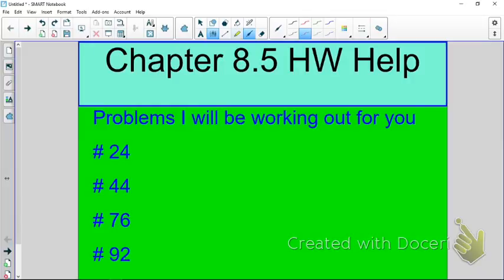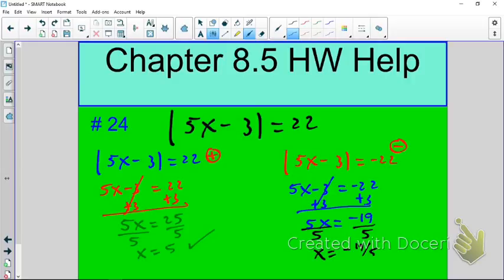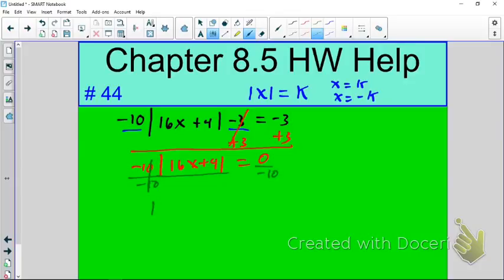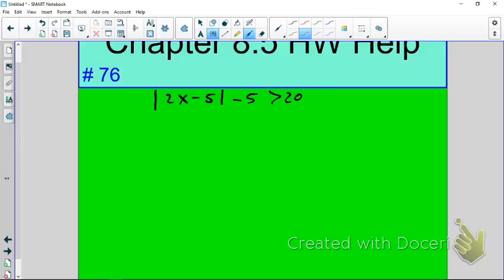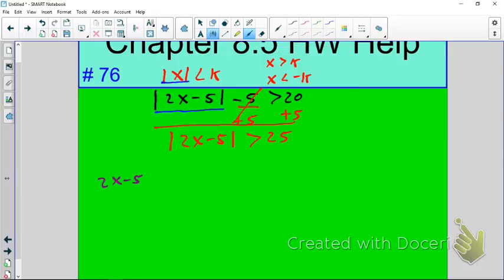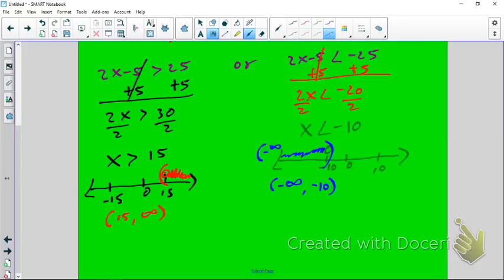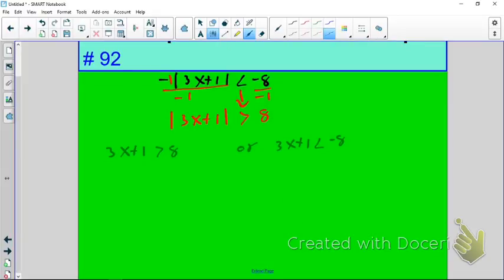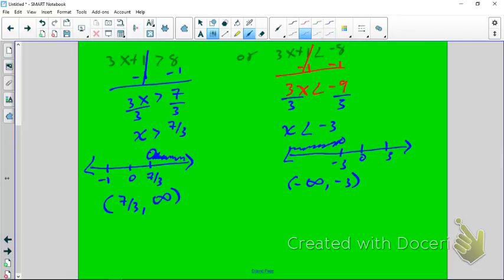Chapter 8.5 HW. Help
Chapter 8 help